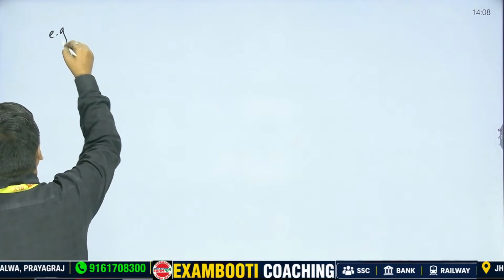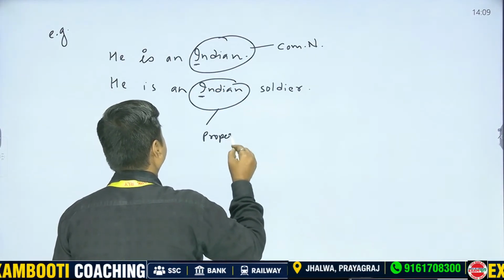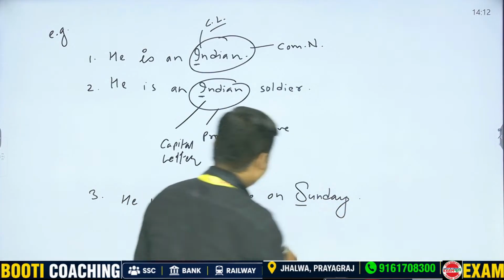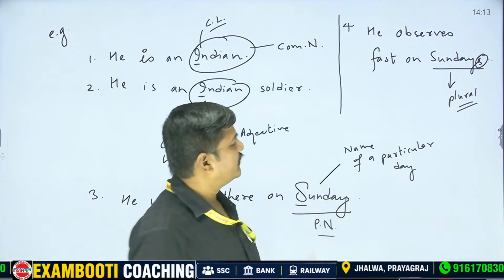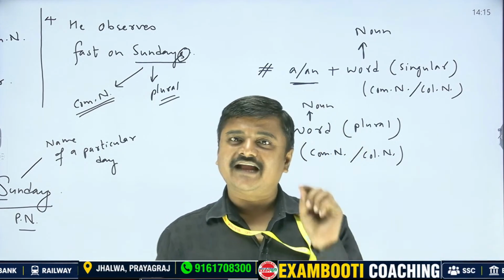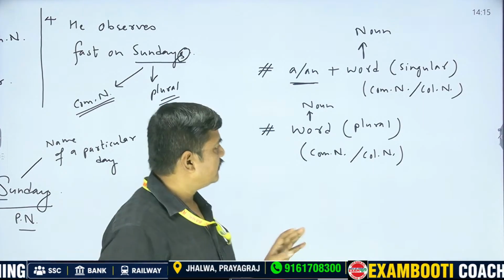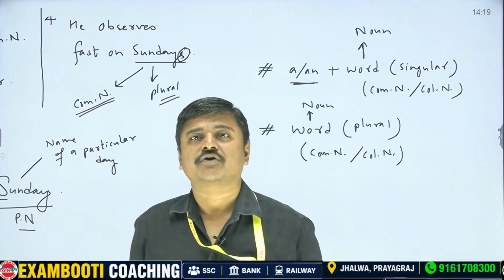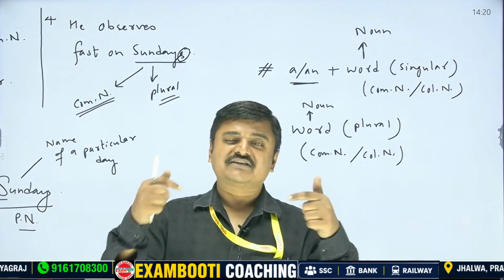English for SSC | Basic English | CGL CHSL MTS Steno | C-33 | Suchit Sharma